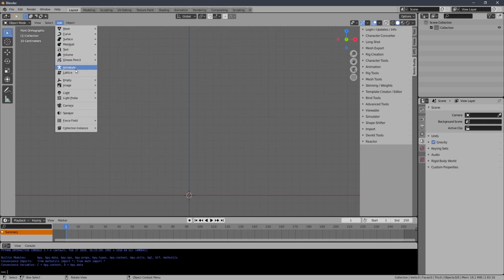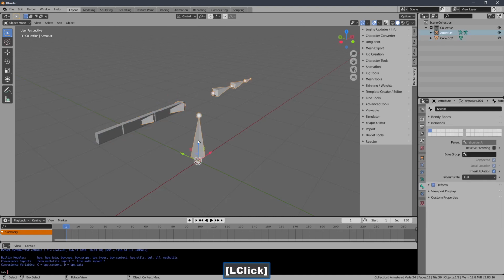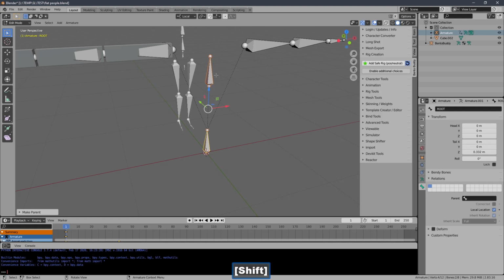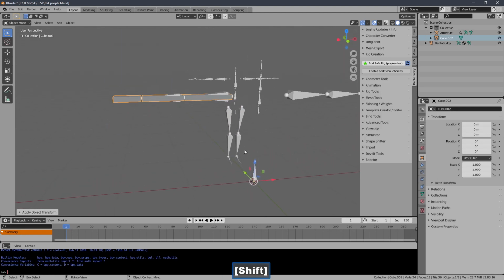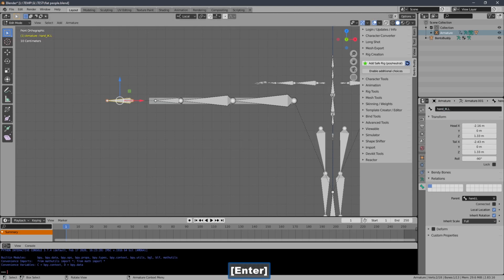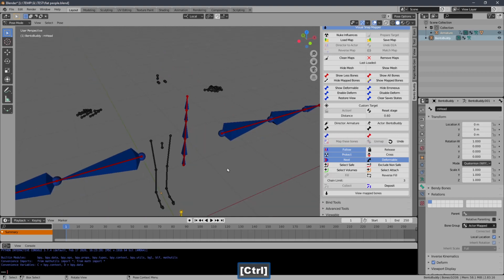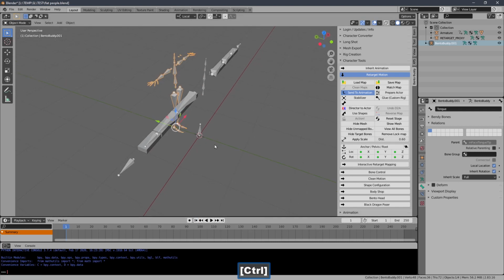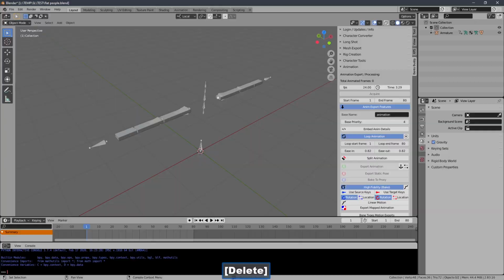Blender - Character Creation and Rigs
Some very basic concepts and building.